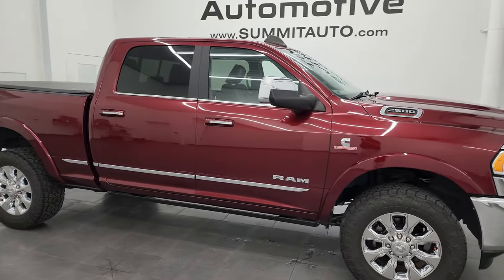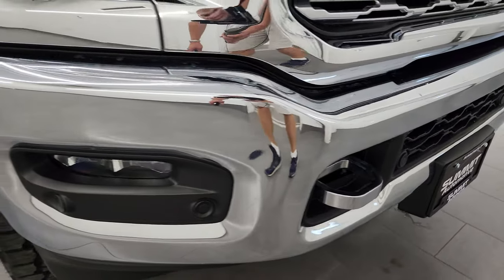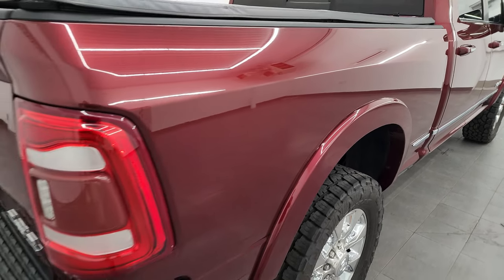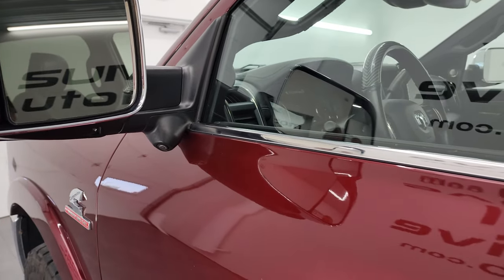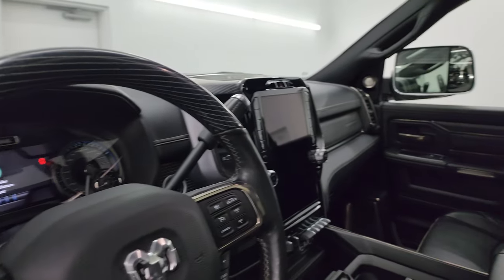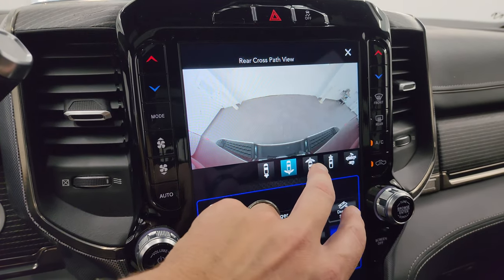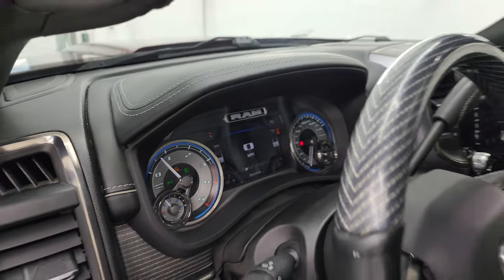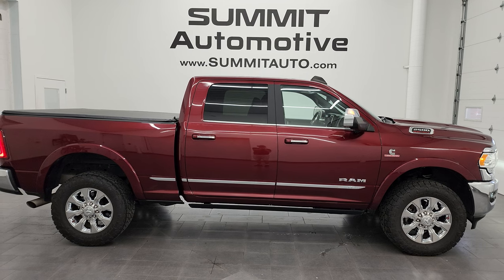2019 RAM 2500 LIMITED LEVEL 1 CREW SHORT CUMMINS DIESEL IN DELMONICO RED 4K WALKAROUND 14031ZA SOLD!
This 2019 RAM 2500 LIMITED LEVEL 1 CREW SHORT CUMMINS DIESEL IN DELMONICO RED PEARLCOAT FOR SALE IN FOND DU LAC OSHKOSH WISCONSIN 54935 is the vehicle we did walk around review of today.

Thank you for checking out this video of this 2019 RAM 2500 LIMITED LEVEL 1 CREW SHORT CUMMINS DIESEL IN DELMONICO RED PEARLCOAT FOR SALE IN FOND DU LAC OSHKOSH WISCONSIN 54935

STOCK: 14031ZA
PRICE: $60,999
MILES: 56,764
MAKE: RAM
MODEL: 2500
VIN: 3C6UR5SL7KG670713
LOCATION: FOND DU LAC OSHKOSH WISCONSIN, 54937 TRUCKS ON 41

CLEAN TITLE HISTORY! 6.7 Liter Cummins Diesel, Full Four Door Crew Cab, Short Box 6 1/2 Foot Shortbox, Limited Package, Level 1, 6 Speed Automatic Transmission with Optional Manual Tap Shift, 4x4 Push Button Four Wheel Drive 4WD, Factory GPS Navigation System, Power Sunroof Moonroof Sun Roof Moon Roof, Reverse Backup Camera Rearview Camera, Cargo Camera Rear View Box Camera, 360-Degree Surround View Camera System, Adaptive Speed Control Cruise Control, Blind Spot Monitoring with Rear Cross-Path Detection, Non Smoker, Dual Power Air Conditioned Ventilated and Heated Seats, Black Ebony Leather Seats, Bucket Seats, Memory Driver's Seat, 2nd Row Heated Seats, Yita Motor Soft Tonneau Cover, Full Towing Package with Receiver Trailer Hitch, Wiring and Transmission Cooler Tow Package, Factory Brake Controller, Factory Exhaust Brake, Fold Up Tow Mirrors, Heat Power Mirrors, LED Side Lights, Power Fold in Power Mirrors with Built-in Directional Signals, Electronic Stability Control Traction Control ESC, Open Country Toyo A/T 35x12.50 R20LT Tires, 20 Inch Rims Premium Wheels, Polished Aluminum Rims Premium Wheels, Four Wheel Disc Brakes, Power Fold Down Running Boards, Spray-in Bedliner, Bedrail Covers, LED Bed Lighting, LED Fog Lights, LED Headlights, LED Running Lights, LED Tail Lamps, Locking Tailgate, Chrome Trimmed Grill, Chrome Trimmed Mirrors, Fender Flares, AM / FM Radio Tuner, Sirius/XM Satellite Radio Capabilities Sirius / XM, CD Player, 12" Uconnect Radio 4C Radio With 12-inch Display, 7-Inch Multi-View Display, Harmon / Kardon Premium Audio Sound System Harmon/Kardon, SOS / Assist System, U Connect Hands Free Bluetooth Hands-Free Phone System Blue Tooth, Android Auto Compatible, Apple Car Play Compatible, Auxiliary MP3 Jack Portable Audio Connection, Factory Subwoofer, USB C Jack, USB Jack Portable Audio Connection, Enter-N-Go System Keyless Entry System, Keyless Entry with Factory Remote Start, Push Button Start, Power Sliding Rear Window Rear Window Defroster, Adjustable Height Seatbelts, Driver and Passenger Front Air Bags, L.A.T.C.H. Child Safety System, Side Curtain Air Bags SRS Safety Restraint System, Woodgrain Trimmed Heated Steering Wheel with Multi-Function Steering Wheel Controls, Homelink System with Three Programmable Buttons for Garage Doors, Lighting Systems & Security Systems, Compass, Outside Temperature Display and Mileage Display, Dual Multi-Zone Climate Control , Power Adjustable Pedals, Factory Floormats, Loadfloor Boot Tray, Storage Compartment Under Rear Seats, Woodgrain Dash And Door Trim, Air Conditioning AC, Cruise Control, Power Locks, Power Windows, Tilt Steering Wheel, Automatic Headlights Autolamp, 115V / 400W AC Power Plug In, 5 Year / 100,000 Mile Remaining Powertrain Factory Warranty, Whichever Comes First, Delmonico Red Pearlcoat, Very very clean inside and out! This is one of the sharpest 2019 Ram 2500 crewcab shortbox 3/4 ton diesel trucks on our lot! make your move before this super clean 4wd is gone!

STOCK: 14031ZA
PRICE: $60,999
MILES: 56,764
MAKE: RAM
MODEL: 2500
VIN: 3C6UR5SL7KG670713